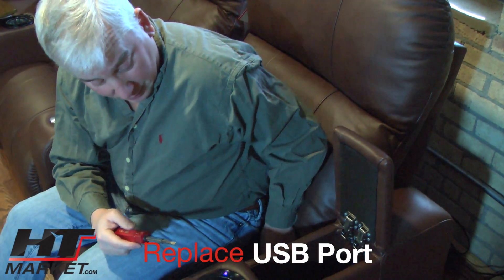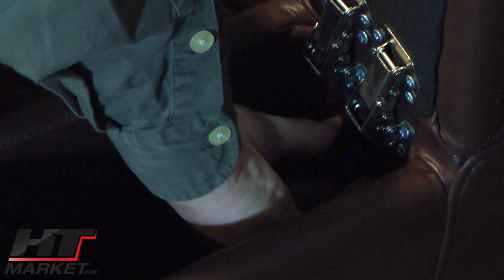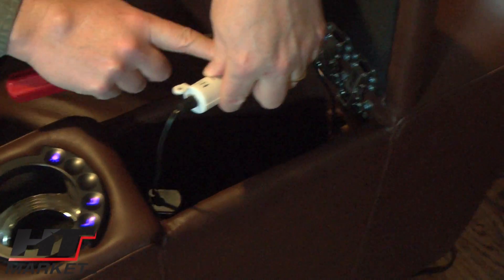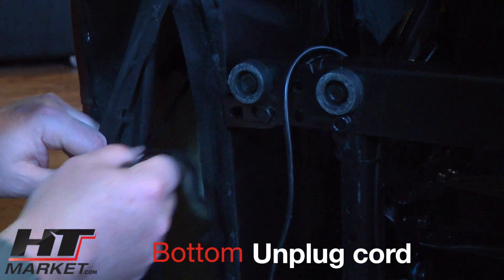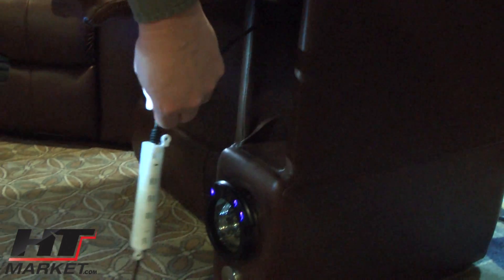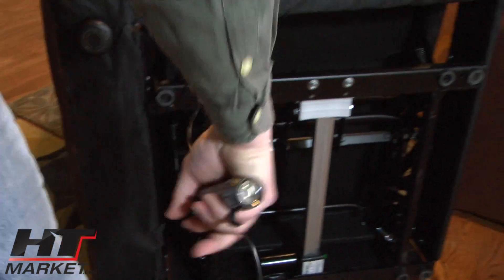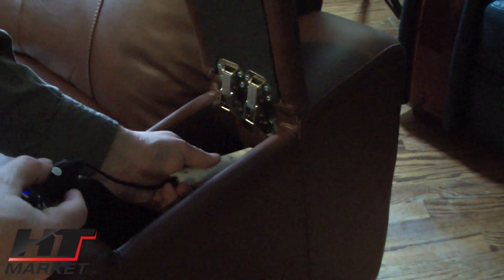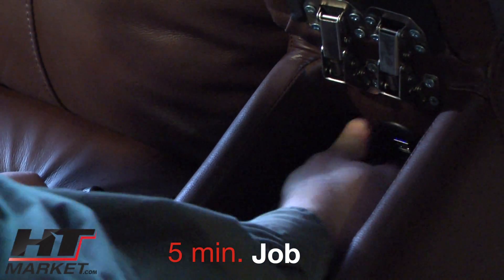HTDesign Troubleshooting Replace USB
HTDesign shows you how to replace USB port just in case one port goes bad.